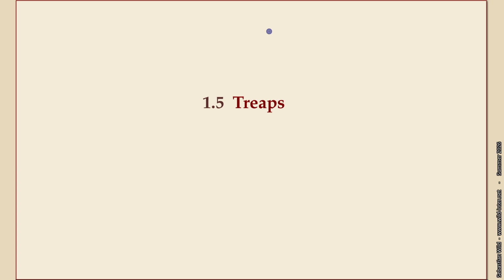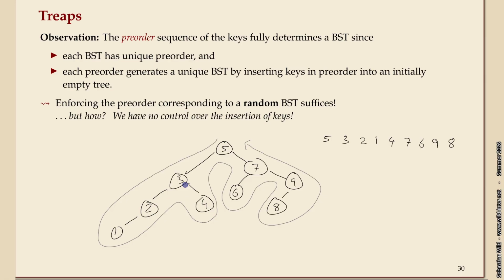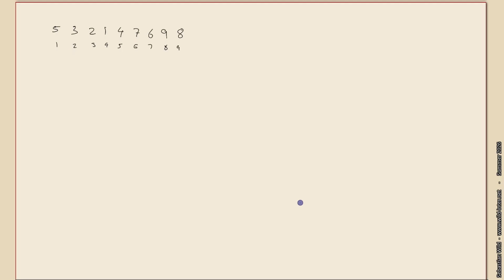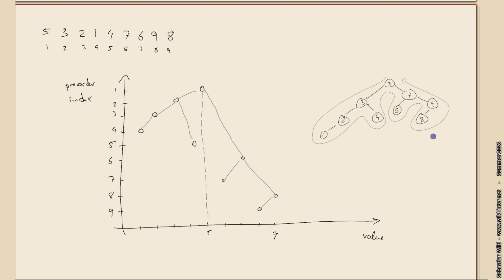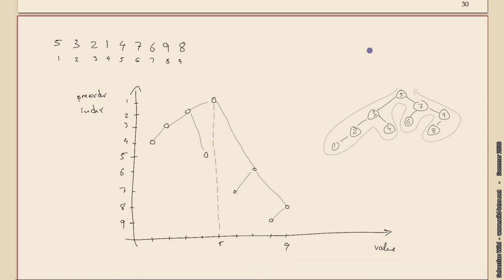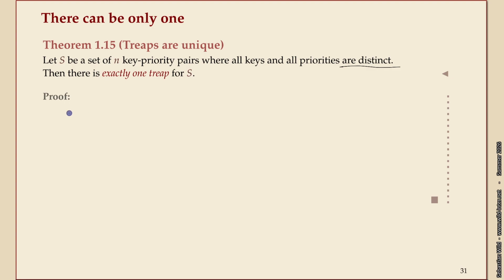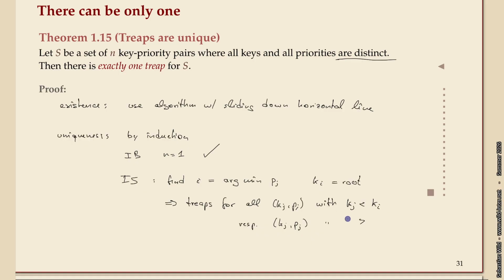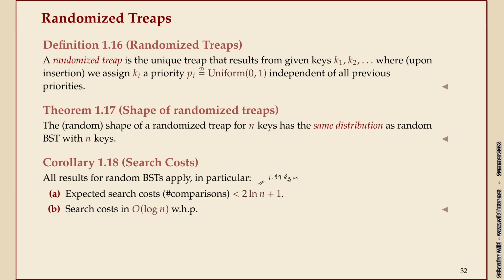Advanced Data Structures (Summer 2026) - 01-5 Treaps